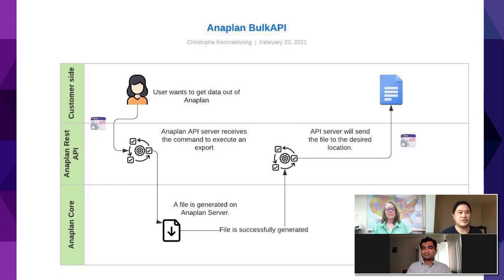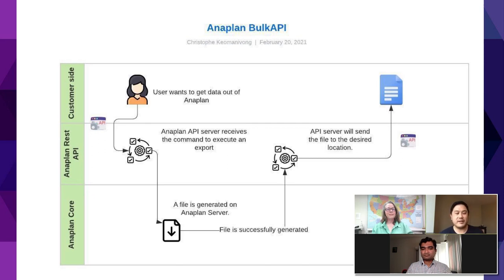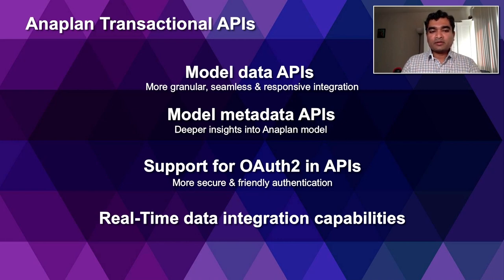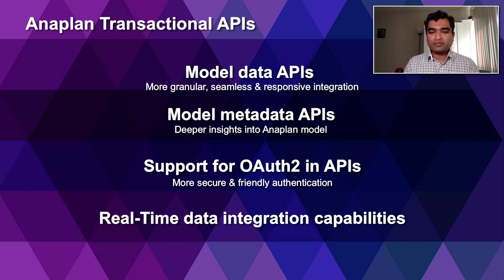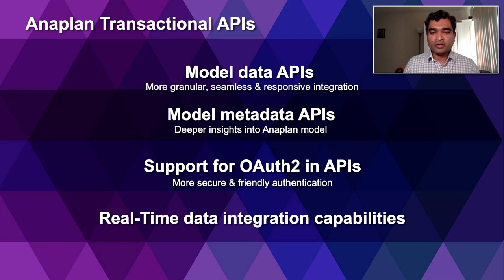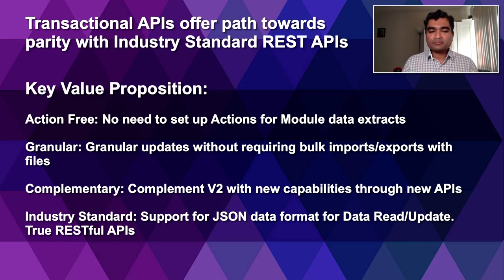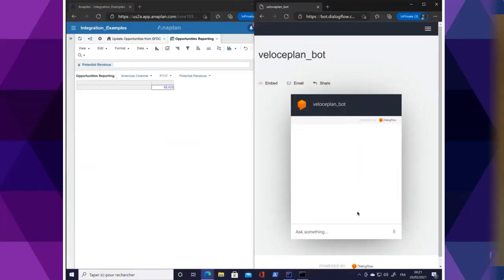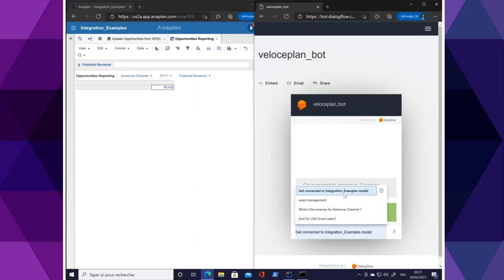Anaplan Live! Spotlight: Transactional APIs